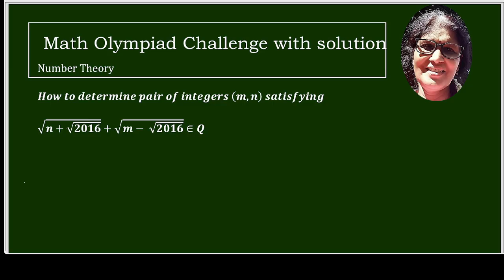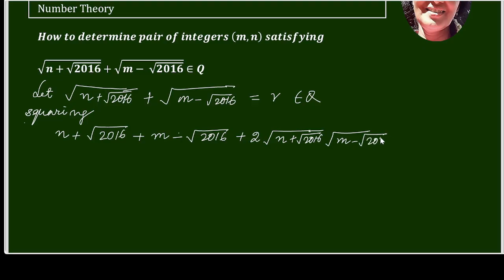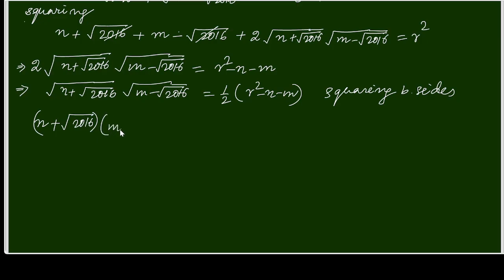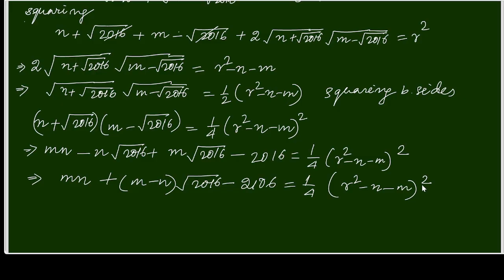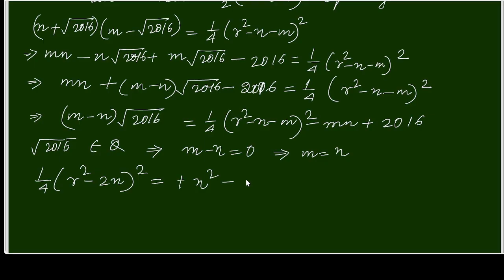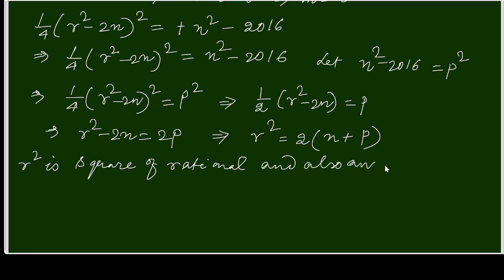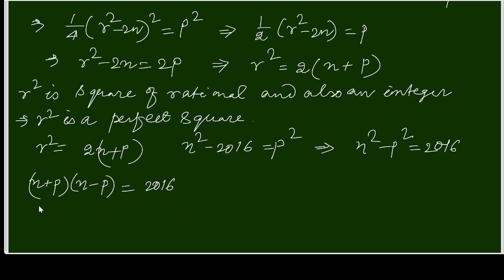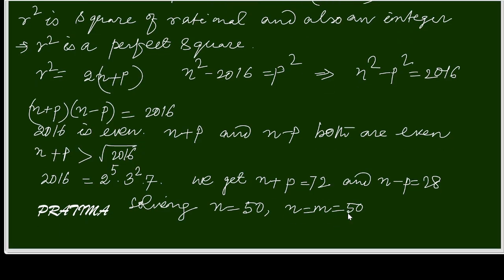𝑯𝒐𝒘 𝒕𝒐 determine pair of integers (𝒎,𝒏) : √(𝒏+√𝟐𝟎𝟏𝟔) + √(𝒎− √𝟐𝟎𝟏𝟔) ∈𝑸 | Junior Math Olympiad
In this video, we solve a classic mathematical problem: finding all positive integral solutions of  𝑯𝒐𝒘 𝒕𝒐 determine how many pairs of (m,n) satisfies
 √(𝒏+√𝟐𝟎𝟏𝟔)  + √(𝒎− √𝟐𝟎𝟏𝟔) ∈𝑸
This concept is essential for students preparing for Math Olympiad, IIT-JEE, and other competitive exams. Learn how to approach Number theory problems  step by step, breaking down the solution process with clear and concise explanations. This method can also be applied to similar problems in number theory.